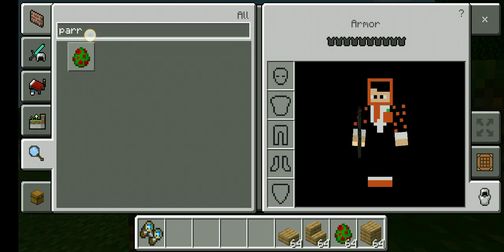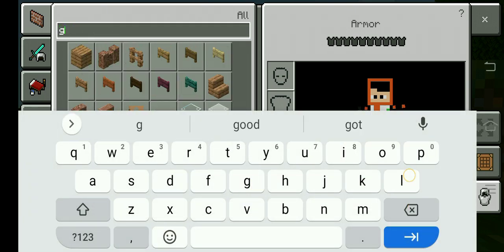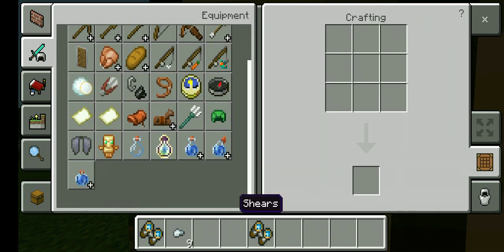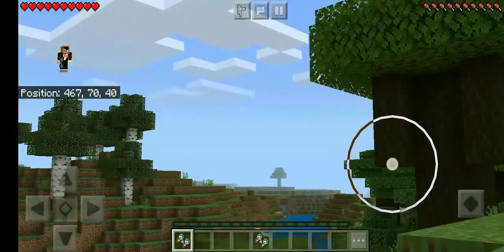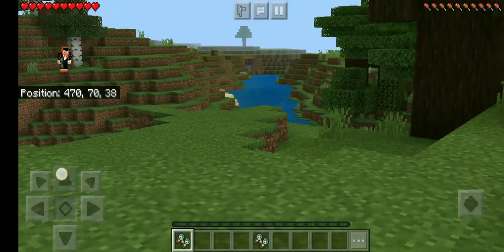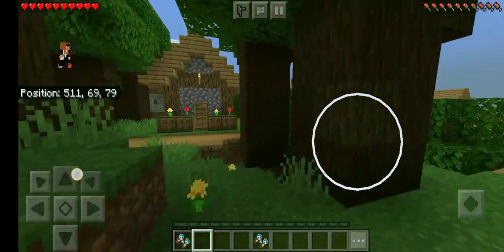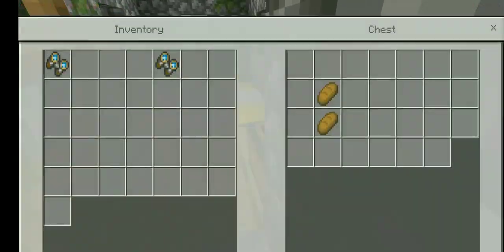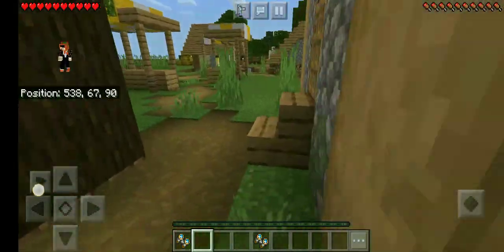The Binoculars Add-on by Keyyard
Ever wanted to zoom in in MCPE? Well now you can with The Binoculars Add-on. It's easy to make and easy to use!